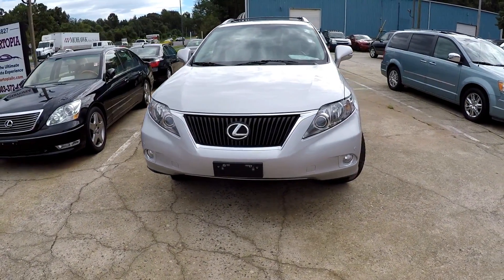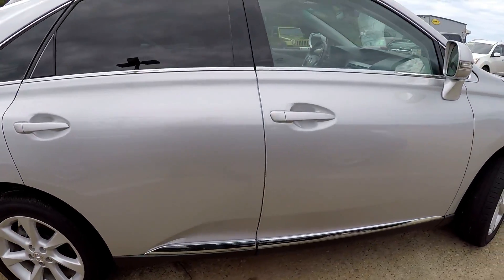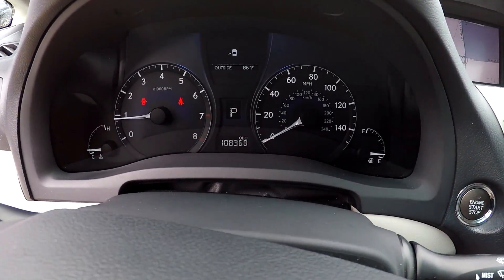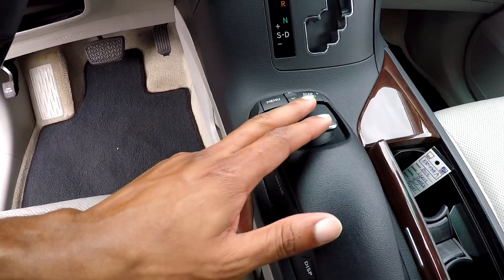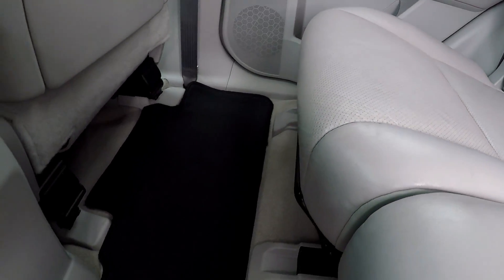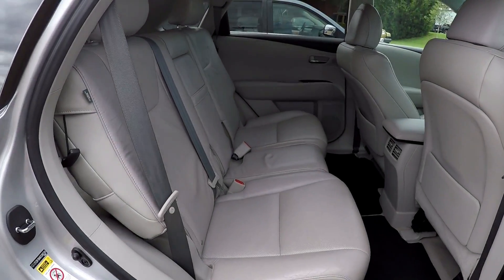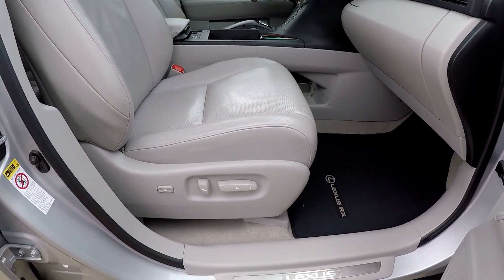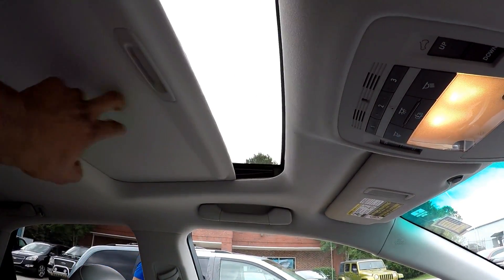2012 LEXUS RX 350 CT1130 2018 09 18 22 52 22 UTC